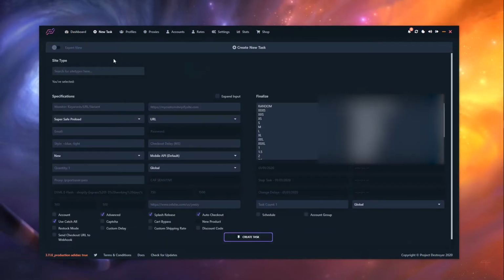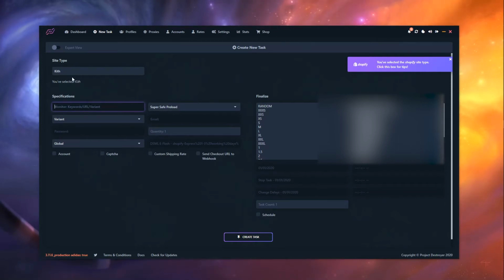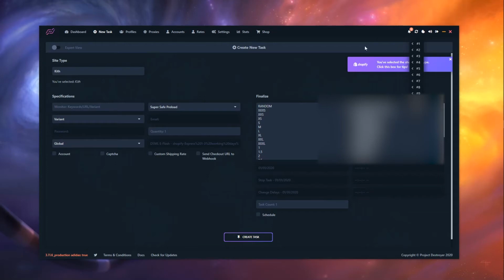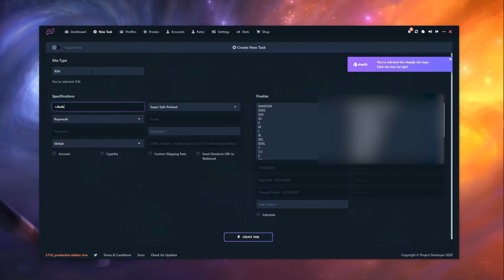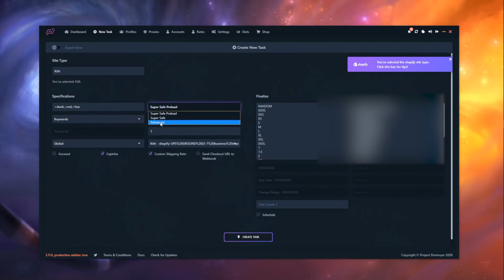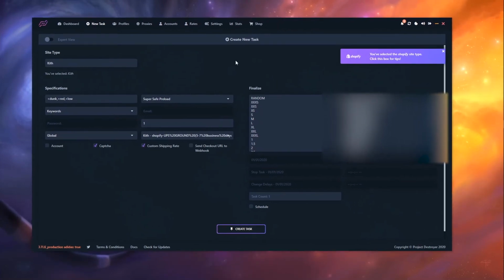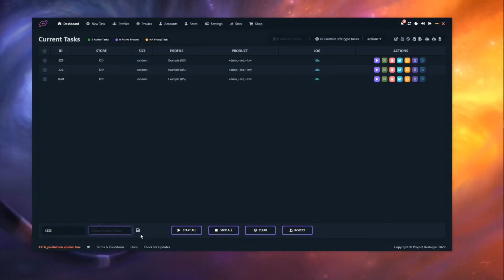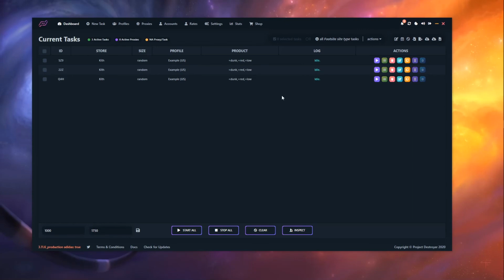Project Destroyer Shopify Guide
Hello everyone, I hope you enjoy and learned a thing or two. PD COOKS SHOPIFY!!!